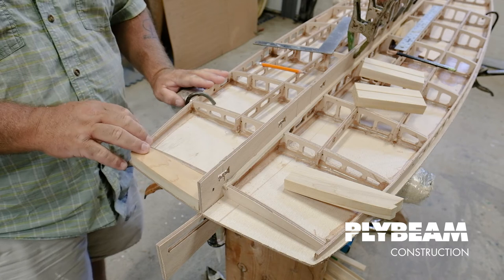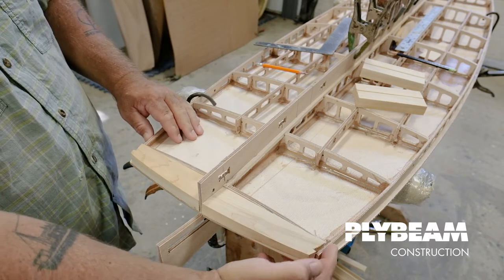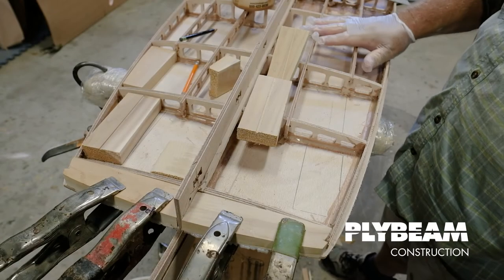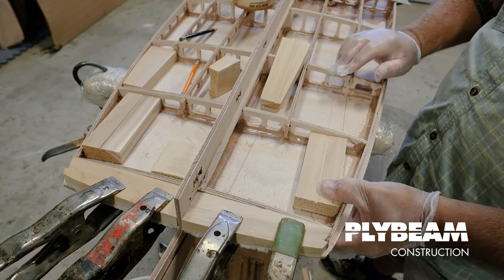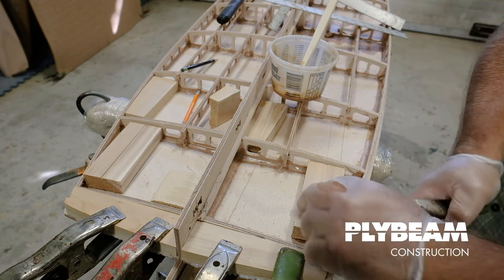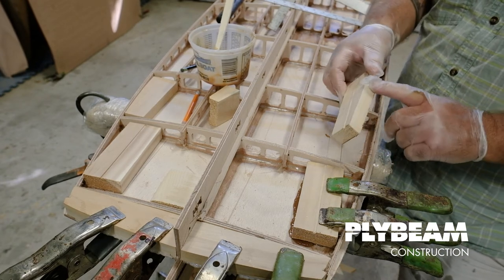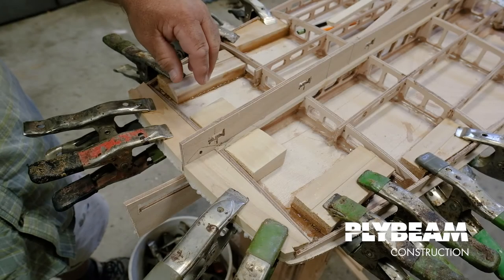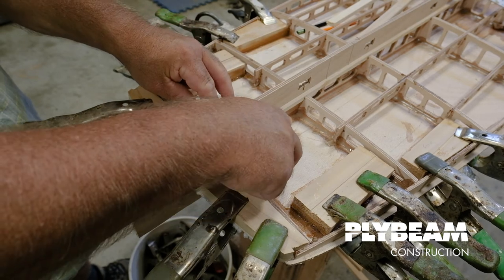PlyBeam Surfboard Kit- Adding Internal Blocking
Part of our new PlyBeam Surfboards kit instructional videos, this video explains how to add internal blocking necessary for finboxes, leash cup and vent.